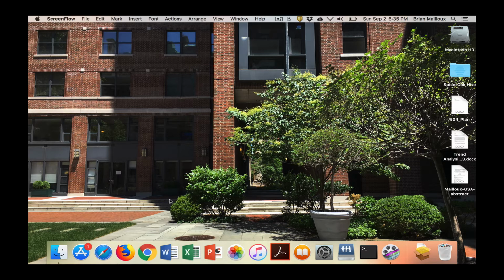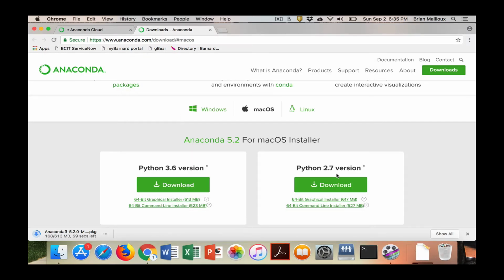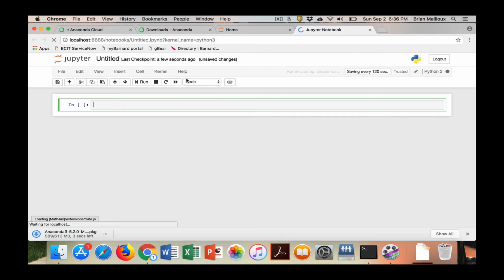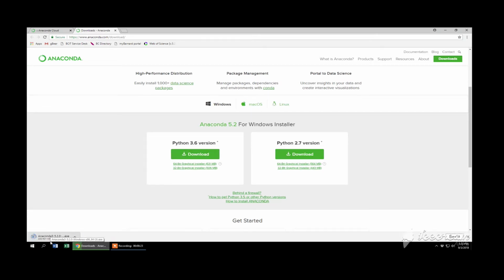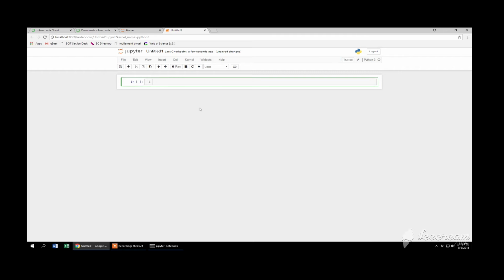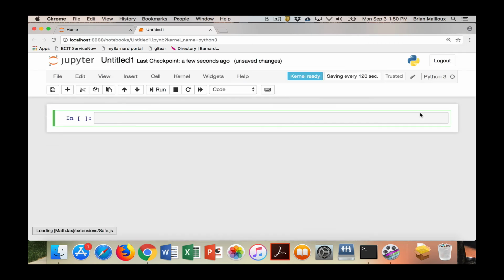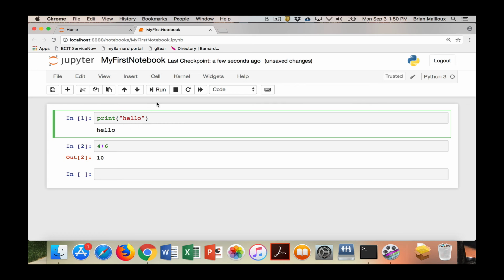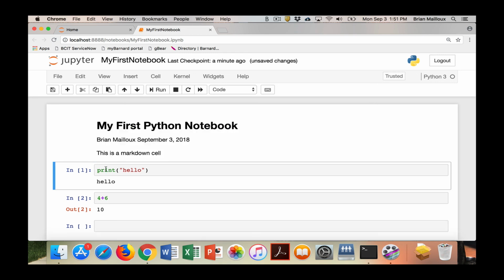Introduction to Python 3.6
Introduction to Python for BC3050 using Anaconda version 3.6.  This will show you how to download and install on a Mac and PC